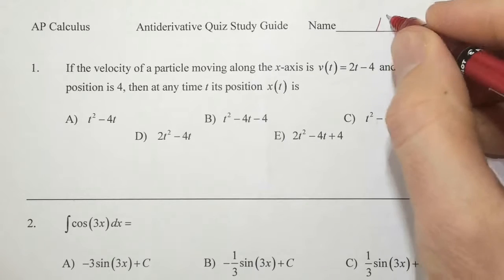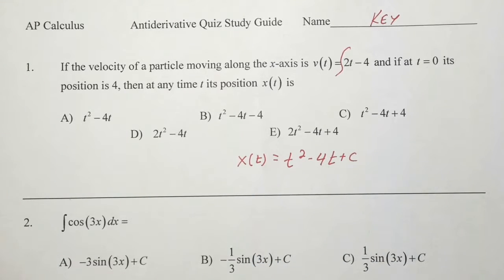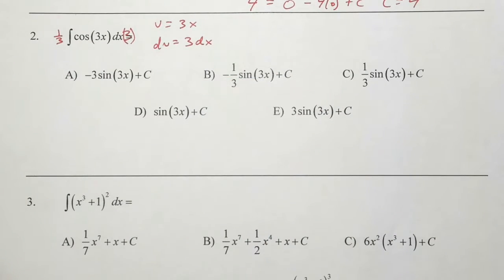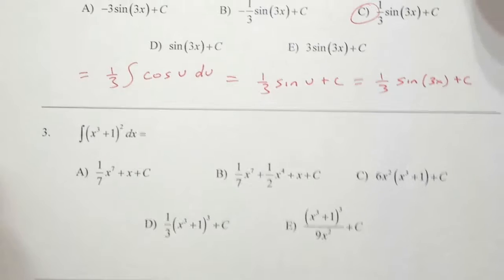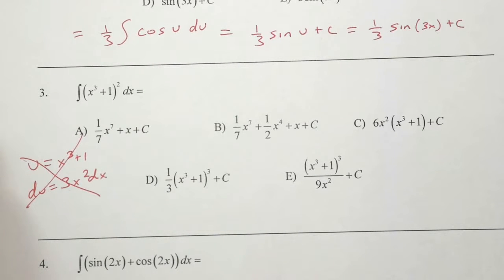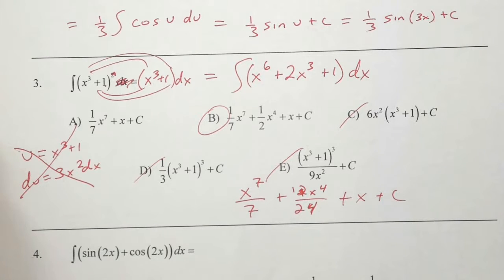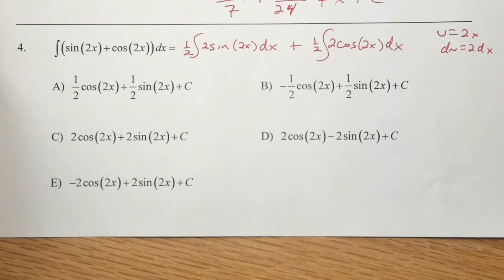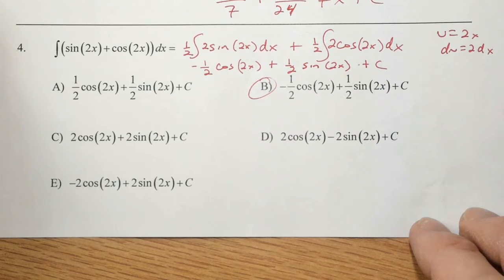Antiderivative Study Guide Solution Video Problems 1 4